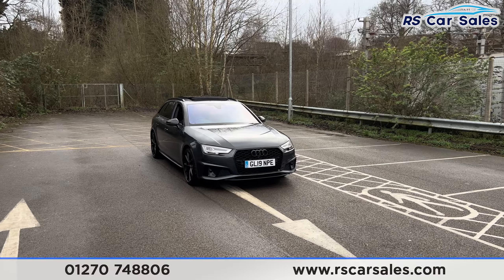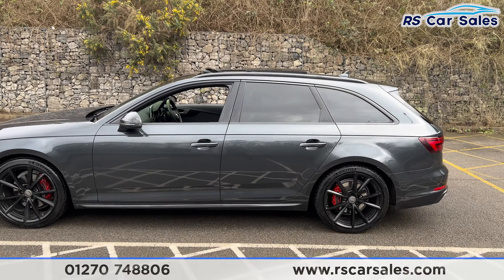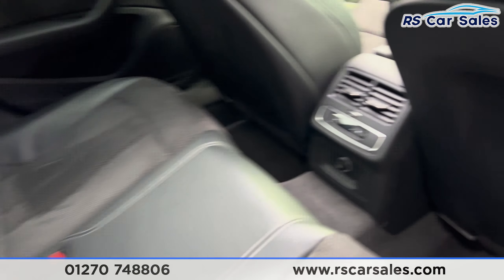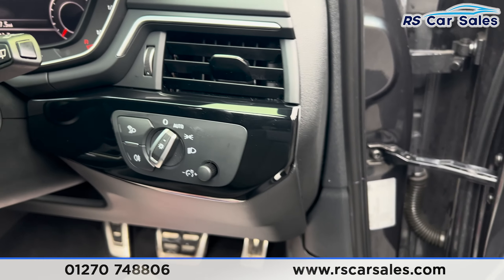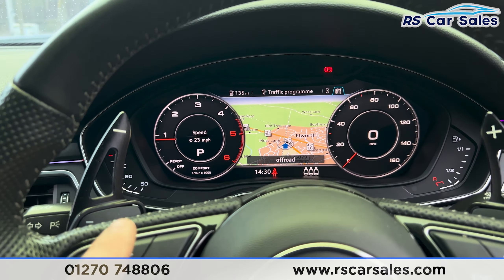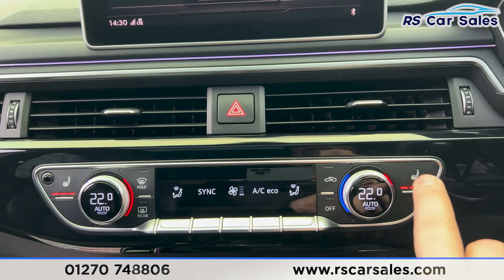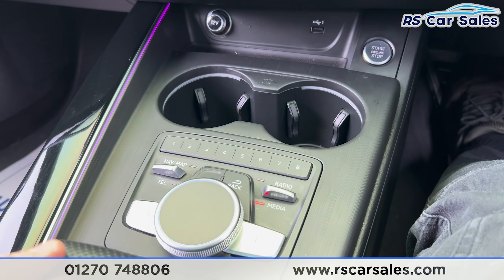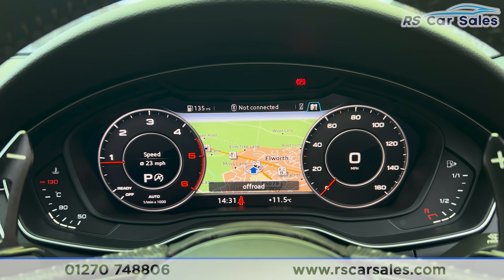AUDI A4 AVANT TDI S LINE | RS Car Sales GL19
New Service / New MOT / Panoramic Glass Sunroof / Unmarked 19" Alloy Wheels / Technology Pack / Black Styling Pack / Heads Up Display / Digital Dash / Manhattan Grey Exterior Paintwork / Rear Privacy Glass / Half Leather Interior / Heated Front Seats / Navigation / Front And Rear Parking Sensors With Parking System Plus / DAB Radio / Bluetooth Phone And Media / Audi Phonebox With Wireless Charging / Multifunction Steering Wheel / Cruise Control + Speed Limiter / LED Headlights With LED Rear Lights And Dynamic Rear Indicators / Powered Tailgate / This Car Could Be Sat On Your Driveway Tomorrow Morning - Free Next Day Nationwide delivery available - HD video walk round + Video test drive for all cars on our website - Multi Award winning dealer - HPI Clear - Part Exchange Always Welcome - Low Rate Finance Available - Credit and Debit card facilities - We can tax the car on your behalf ready to drive away - Extended Warranties Available - View our website for many more images.